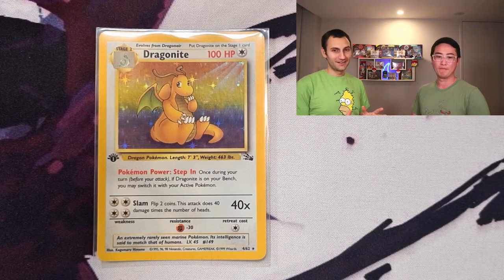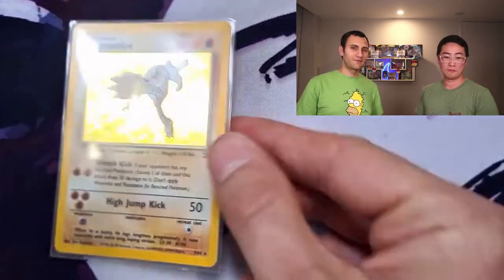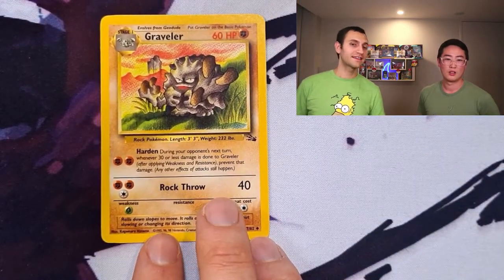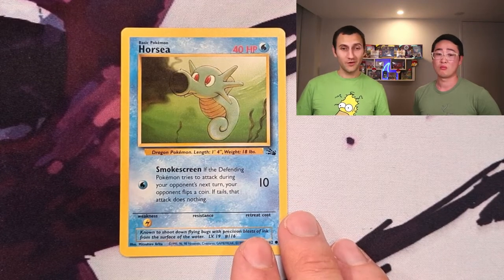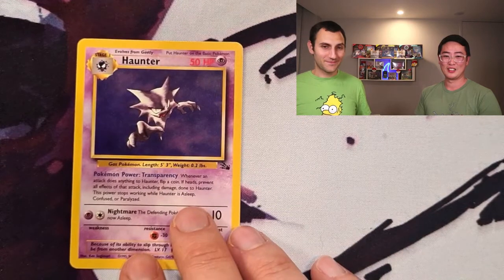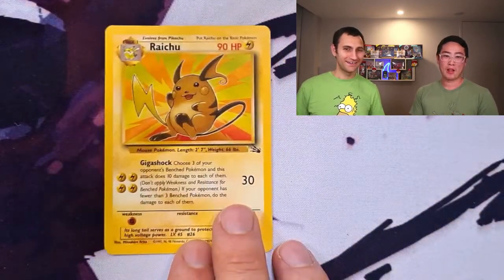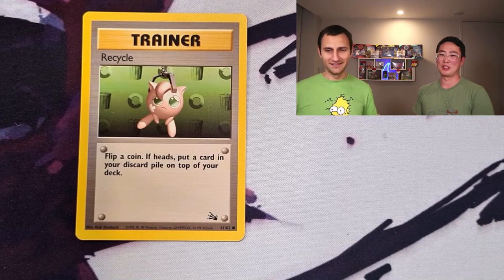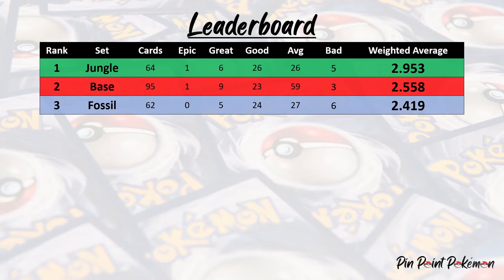Best Pokemon Set Review - Fossil Set Review - Was it worth digging them up?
Were these Pokemon cards worth digging out of closets after 20+ years? We're not so sure after having gone through them... maybe they were better off staying buried.

0:00 The good, the bad and the epic
21:03 The average
28:38 Dave's Decision(s)
30:49 The awards
32:03 Set summary